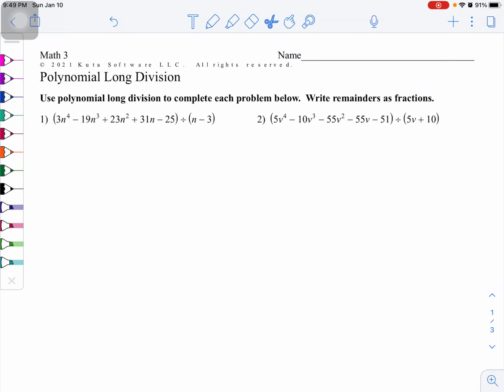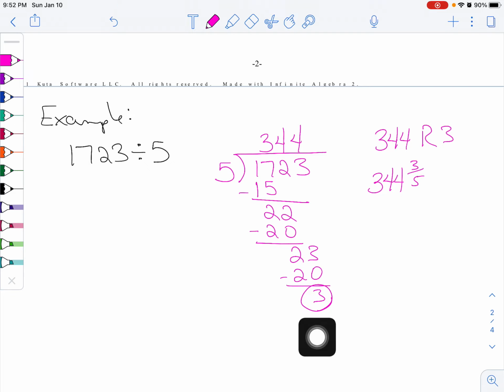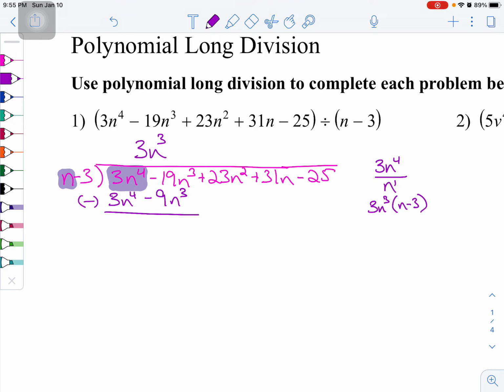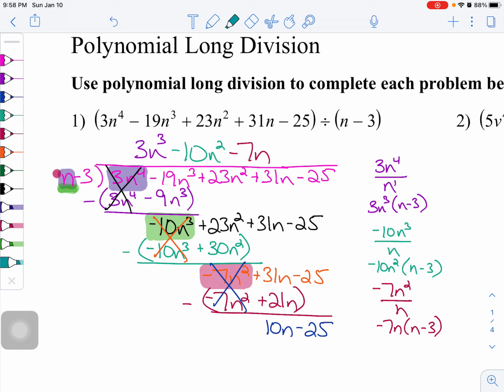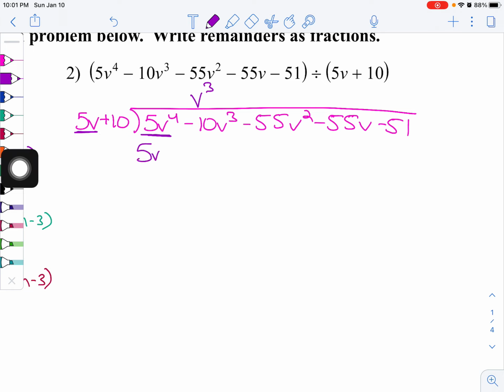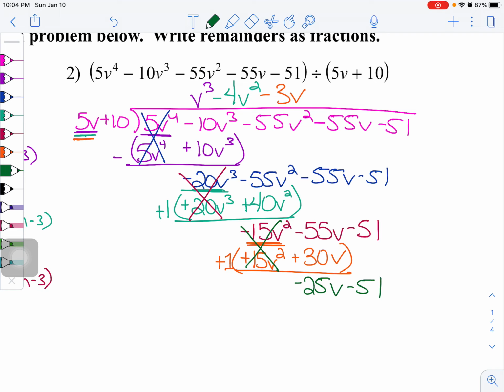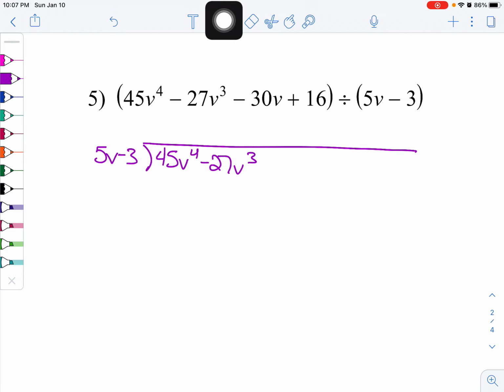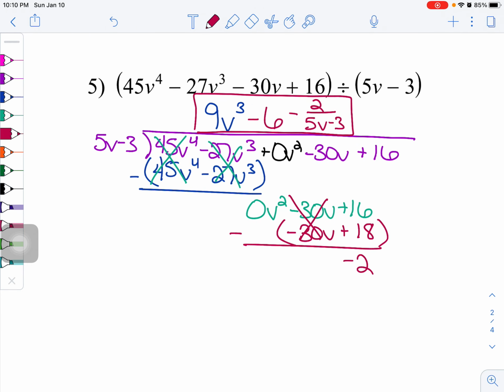Polynomial Long Division (Unit 4 - Lesson 2)